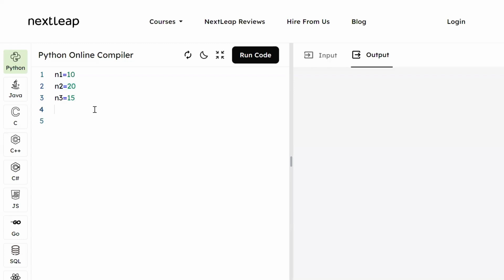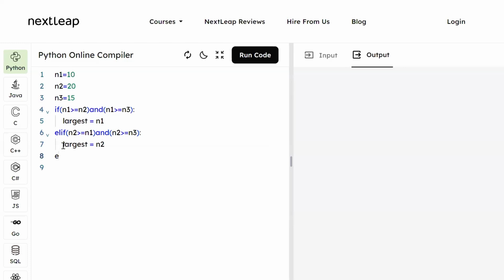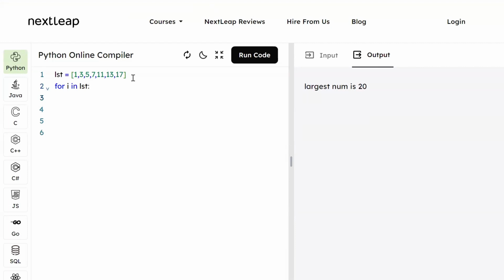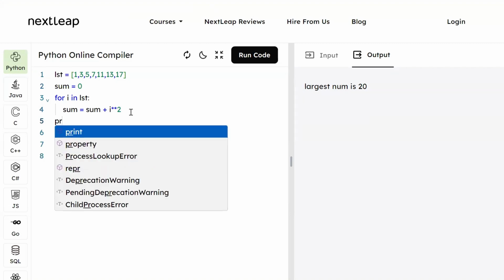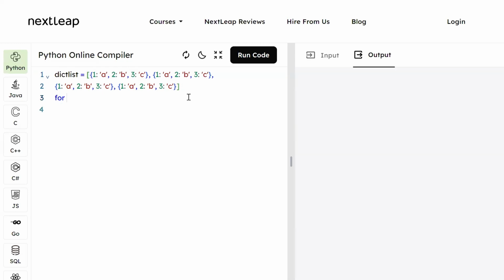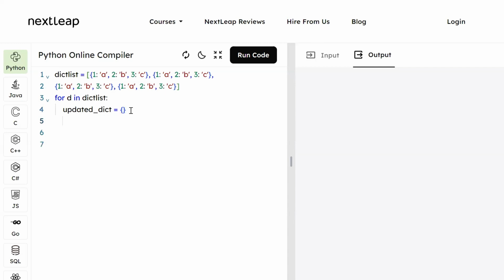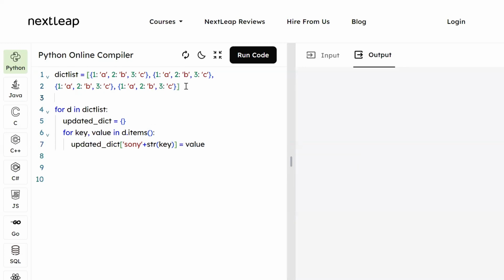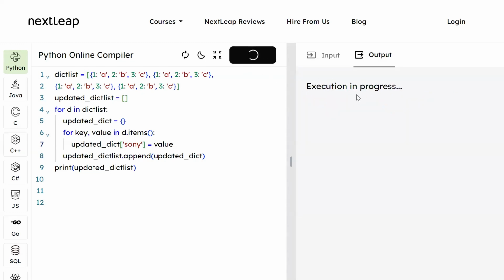SONY Python Interview Questions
In this video I will cover some of the Python question recently asked in SONY interview.